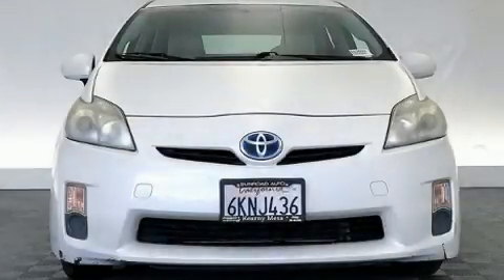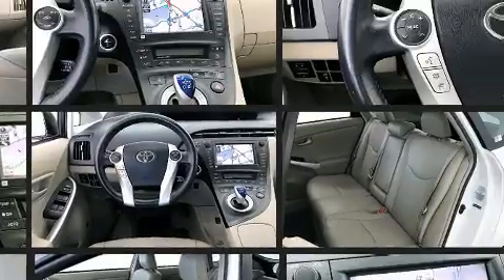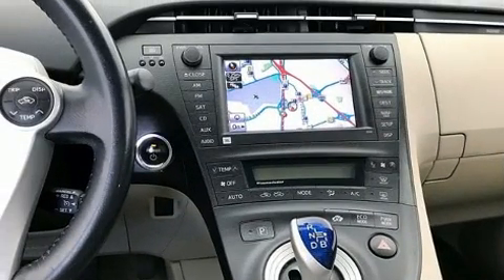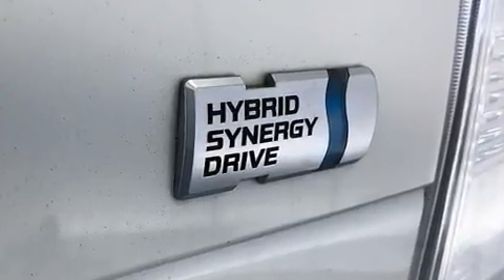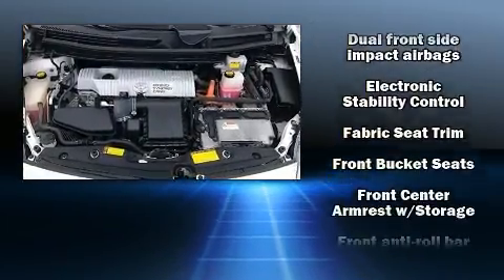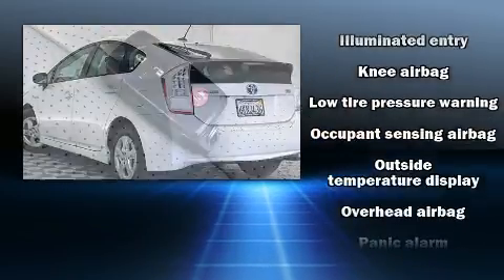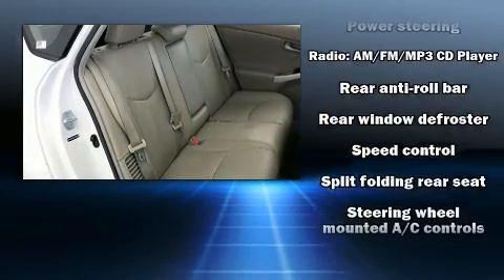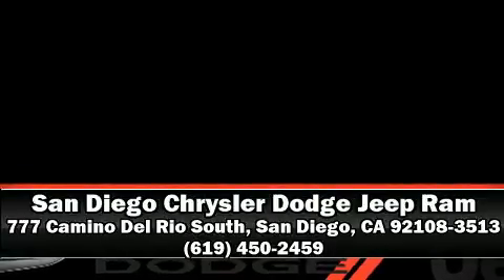2010 Toyota Prius I in San Diego, CA 92108-3513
777 Camino Del Rio South

Here's a great deal on a 2010 Toyota Prius. It features a continuously variable transmission, front-wheel drive, and a 1.8 liter 4 cylinder engine. Top features include air conditioning, delay-off headlights, variably intermittent wipers, a trip computer, front bucket seats, power windows, remote keyless entry, and 1-touch window functionality. Storage solutions are integrated throughout the interior, demonstrating thoughtful attention to detail. Audio features include a CD player with MP3 capability, steering wheel mounted audio controls, and 4 speakers, providing excellent sound throughout the cabin. With side curtain airbags supplementing the rest of the safety network, you can be assured that you and your passengers will experience top-tier protection. A Carfax history report provides you peace of mind by detailing information related to past owners and service records. We'd also be happy to help you arrange financing for your vehicle. Stop in and take a test drive!